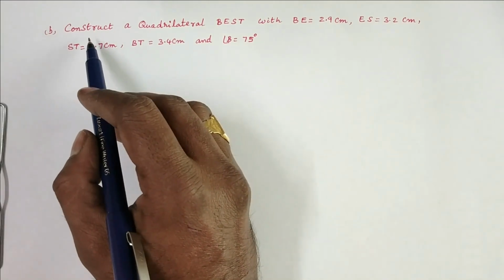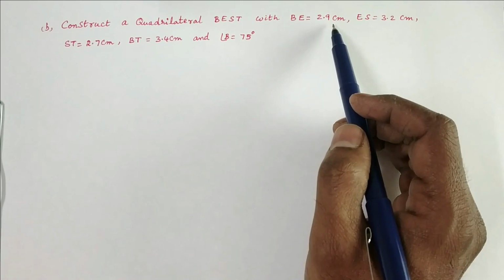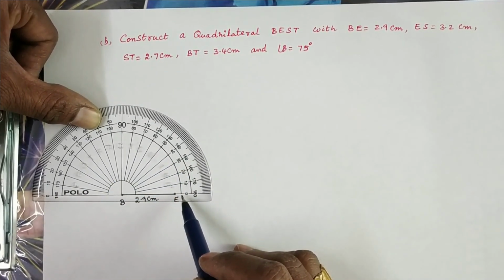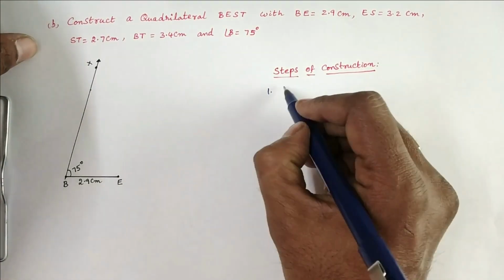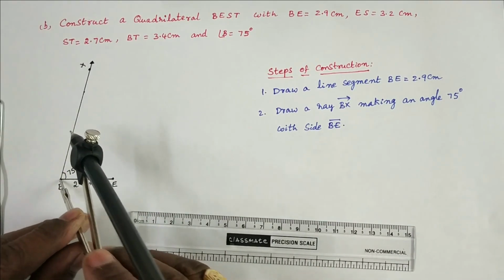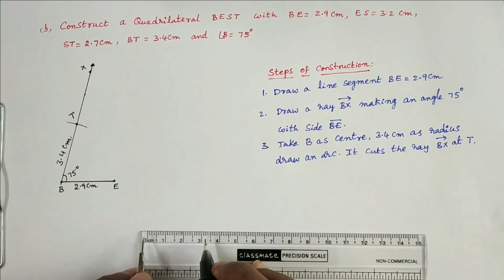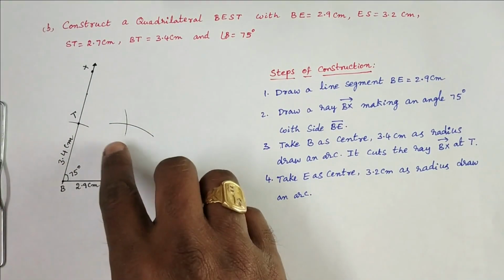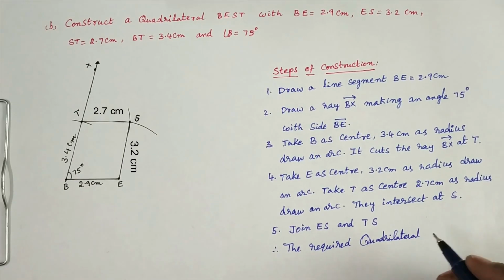Construct a quadrilateral BEST with BE=2.9cm, ES=3.2cm, ST=2.7, BT=3.4cm and ∠B=75°(using protractor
construction of Quadrilaterals# class-8# exercise -3.1 (d)
AP and Telangana state boards.